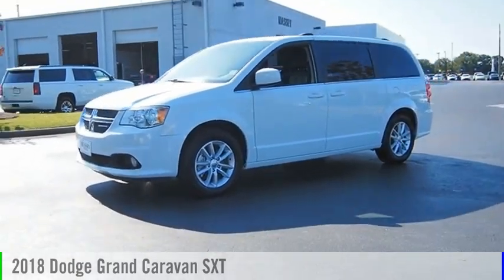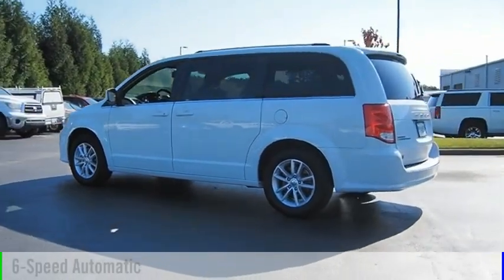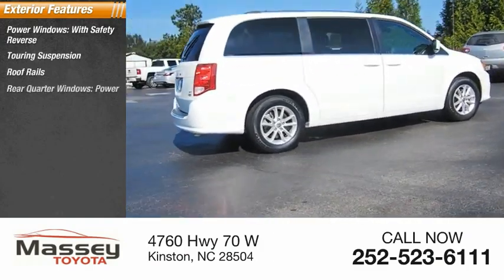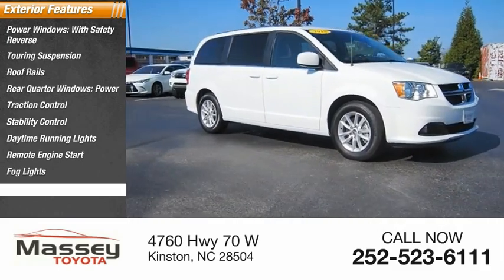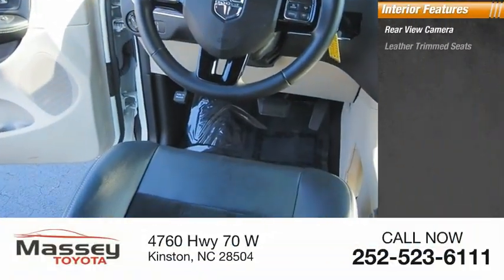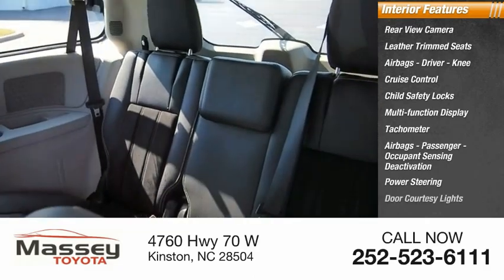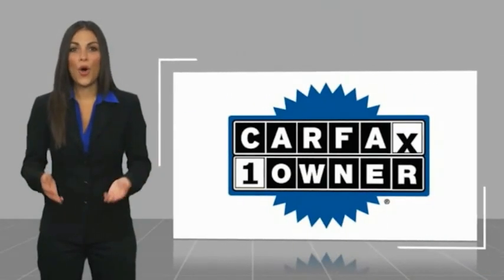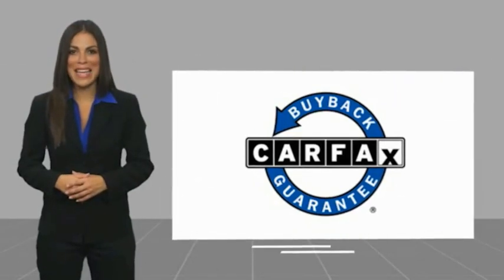2018 Dodge Grand Caravan SXT Used 12597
2018 Dodge Grand Caravan SXT

Massey Toyota
4760 Hwy 70 W

White 2018 Dodge Grand Caravan SXT FWD 6-Speed Automatic 3.6L V6 24V VVT Alloy wheels.  Recent Arrival! Odometer is 870 miles below market average!  Awards:   * JD Power Initial Quality Study (IQS) In business for over 80 years!!!